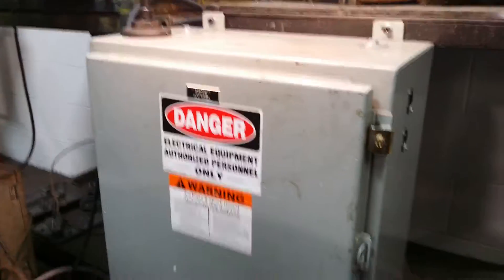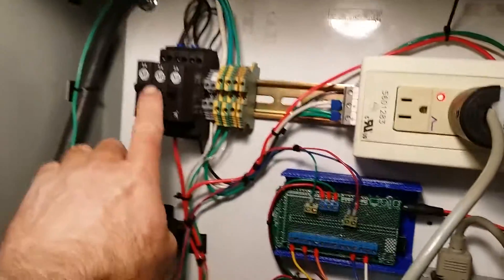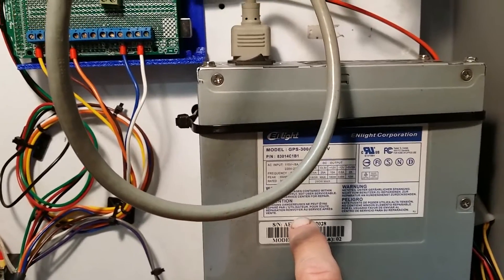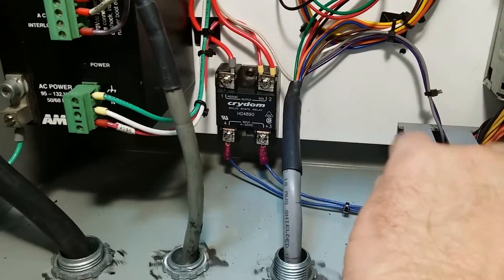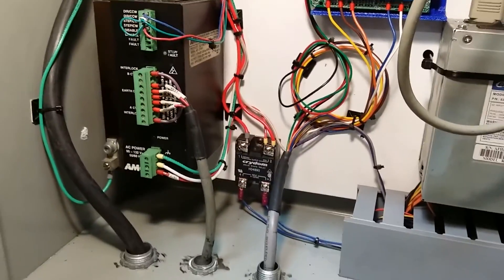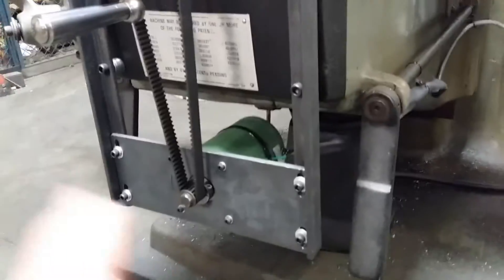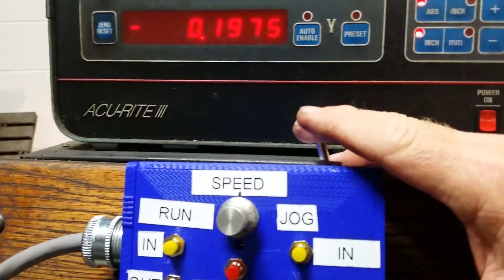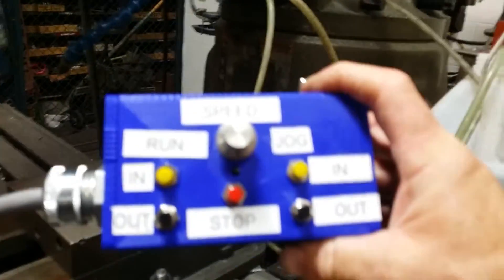Drive a large stepper motor with an arduino Part 2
5 Button Arduino Driver. Use an EasyDriver sketch to drive a large stepper motor. Retro fit a Bridgeport mill with Arduino